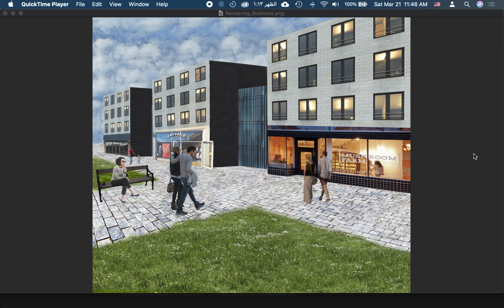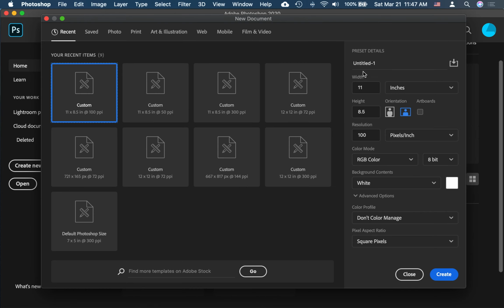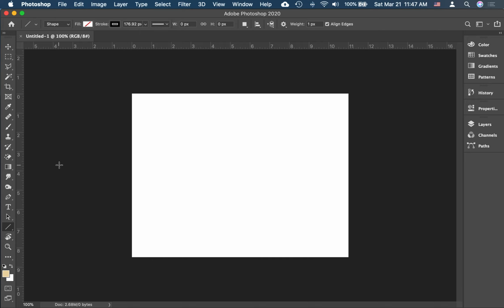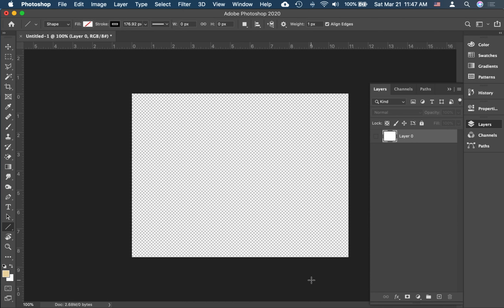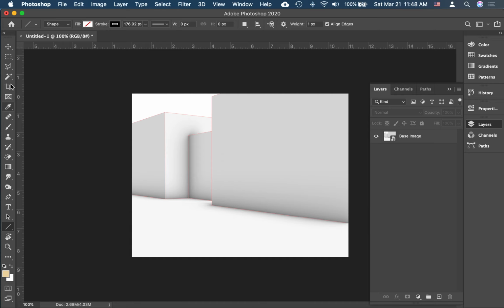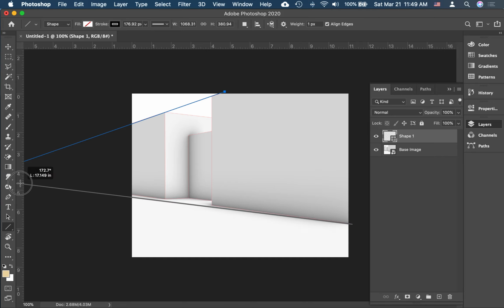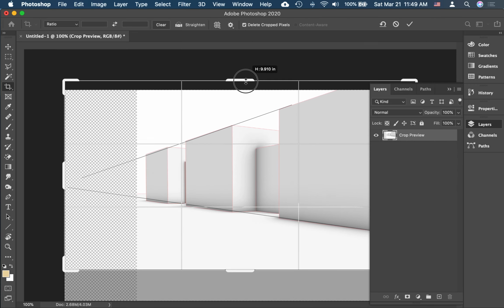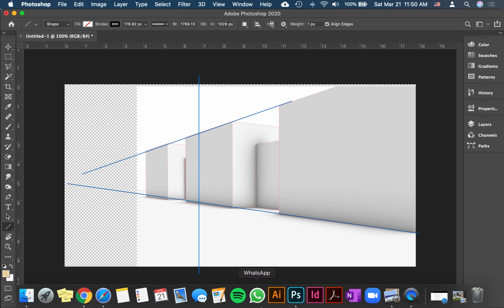Photoshop Street Design Rendering Part 1/7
Opening a Photoshop document, placing a base image and using perspective lines.